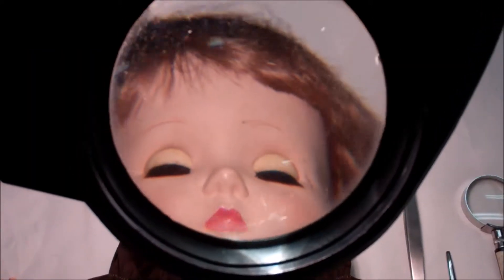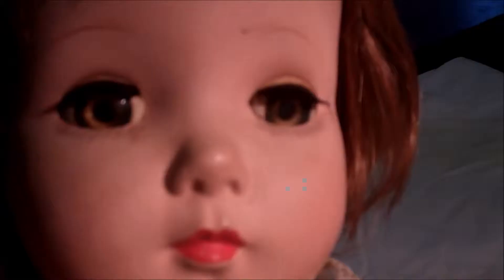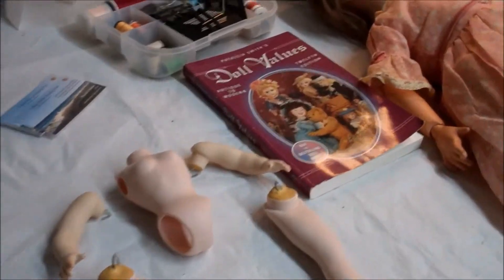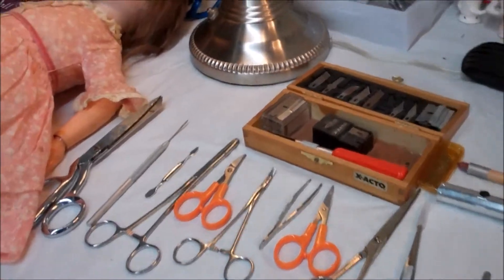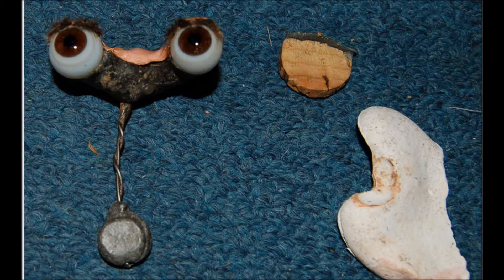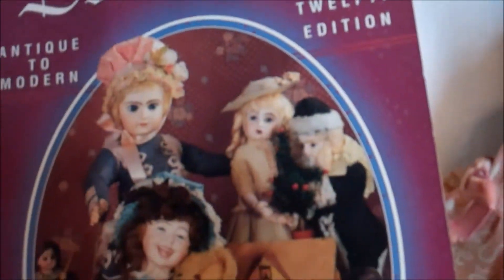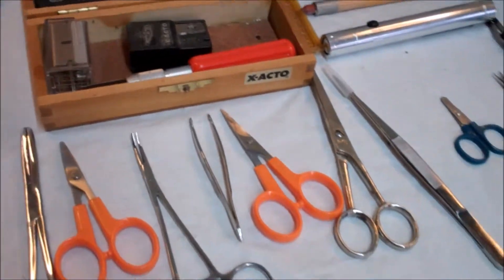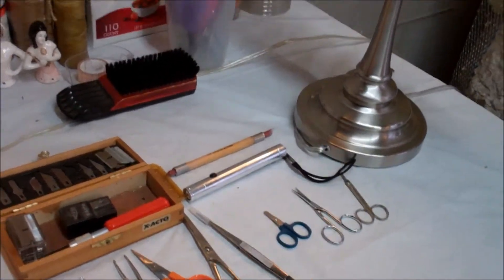Naber Kids DOLL HOSPITAL